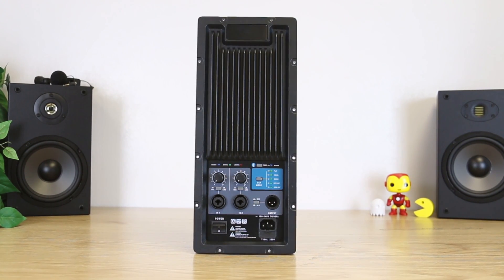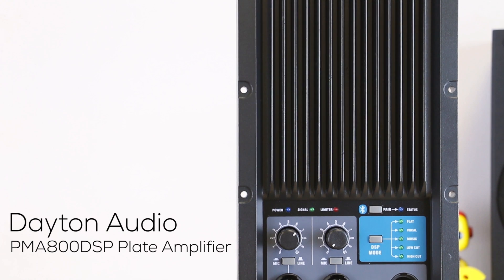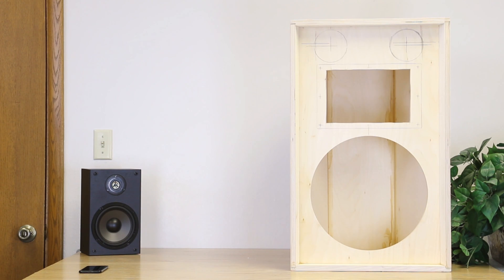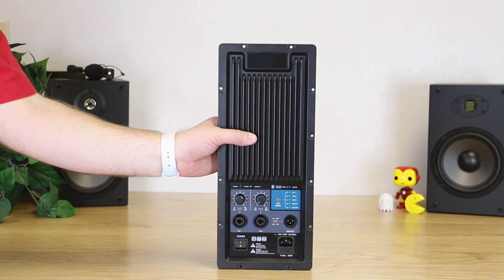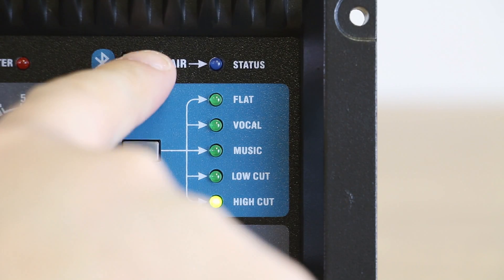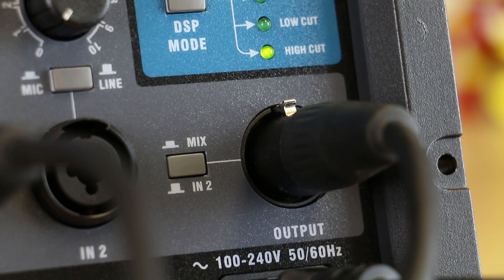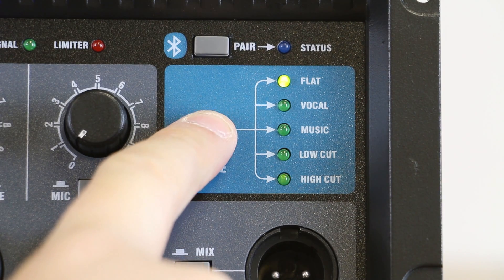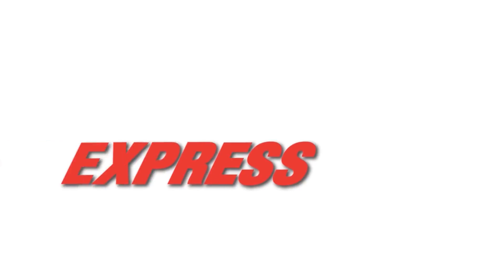Dayton Audio PMA800DSP PA Amplifier Product Spotlight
DESCRIPTION:
The PMA800DSP from Dayton Audio provides up to 800 watts of clean power (600W for low frequencies; 200W for highs) along with preset EQ curves, so you can build your own powered PA speakers, retrofit existing passive speakers, or breathe new life into those old powered speakers you thought were goners. Oh, did we mention it has Bluetooth, too?

We all know building your own speakers is the way to get the absolute best sound quality, and generally saves you a bunch of money compared to buying the big name-brand equivalents. It's also pretty well known that Dayton Audio offers the best bang-for-your-buck components for the speaker building enthusiast. Now, we're proud to present the PMA800DSP from Dayton Audio, a 2-way 800-watt powerhouse plate amp for the Pro Audio world.
Perfect for DJs, karaoke, live sound reinforcement, performers and presenters alike, the PMA800DSP provides not only plenty of good, clean power, but an abundance of additional features to make sure your show goes off without a hitch, and with a minimum of effort or additional hardware to lug around.
The PMA800DSP uses Class D amplification to provide prodigious power, while keeping weight and power consumption to a minimum. You get a total of 800 watts, with 600 watts for your woofer, and 200 watts for your compression driver. You also get a built-in electronic crossover at 2 kHz, 12 dB/octave, so you needn't worry about calculating, selecting, buying, and assembling crossover components for your bi-amping pleasure. It's already taken care of for you.
You'll also enjoy the luxury of having a 2-channel mixer on board, which means one less piece of rig to schlep for many situations. Each channel can accommodate XLR or 1/4" input, line or mic level signal. In addition to this creature comfort, you also get a Bluetooth receiver , so you can play backing tracks, break music, or whatever you need - without wires, adapters, and all the associated hassle - right from your smart phone, tablet, or other Bluetooth-enabled device. The mixer section also includes an XLR line output so you can feed your signal to another powered speaker or subwoofer. You can choose to send your mix, or only the signal from channel 2, on down the line. The mixer section is also home for all the LED indicators: power, signal, limiting, and Bluetooth status - everything you need to know, all at a glance.
Last, but certainly not least, there is a DSP section, which allows you to choose from four different EQ curves, or not. The Vocal setting is perfect for speaking engagements, with a lift in the midrange frequencies for clarity and presence. There's a setting for Music, which accentuates the highs and lows for a nice clear and punchy sound, as well as a Low Cut and High Cut setting. Another nice touch that adds up to even less stuff to carry and hassle with.
The moral of the story? It's the 21st century, Jack. You really don't need to have a box truck loaded down with four tons of heavy speakers, amps, seven miles of cable, and outboard gear to provide a satisfying and professional audio experience for your audience. You can do more with less, thanks to the wonders of modern science and technology. Leave the boring math part to Dayton Audio, and just build some speakers. Then get out there and play! Thank us later!